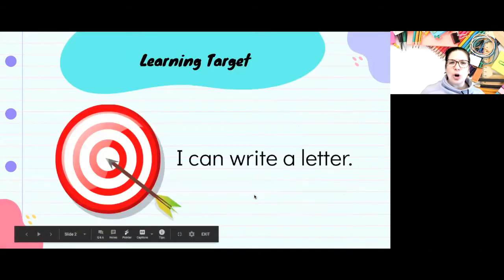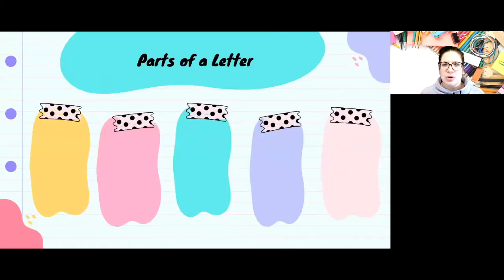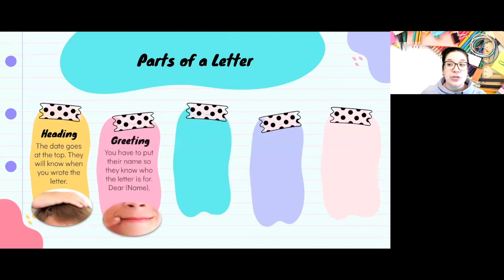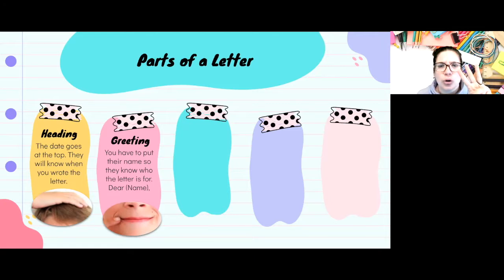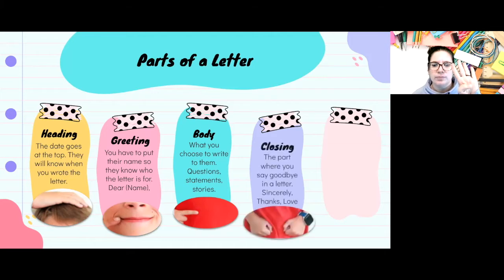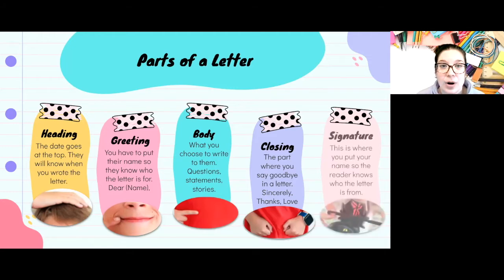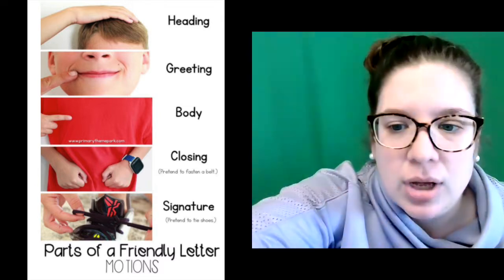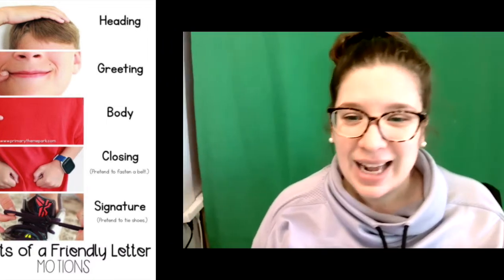Write a Letter